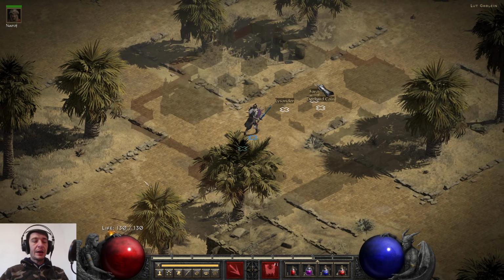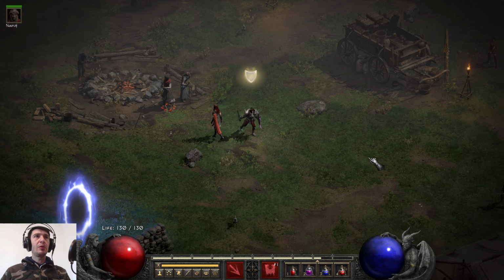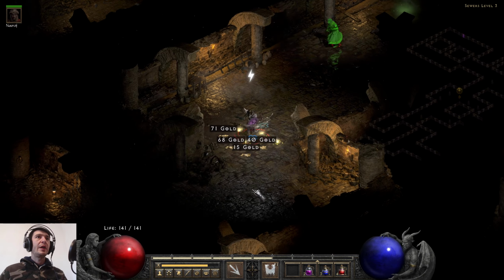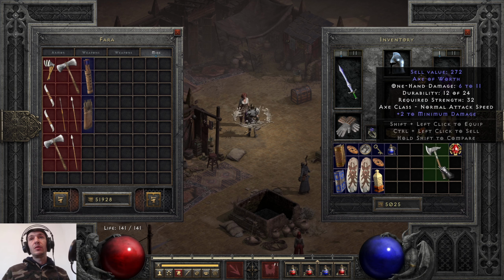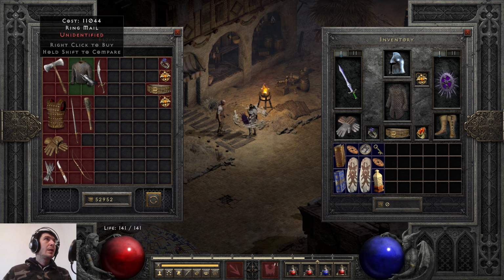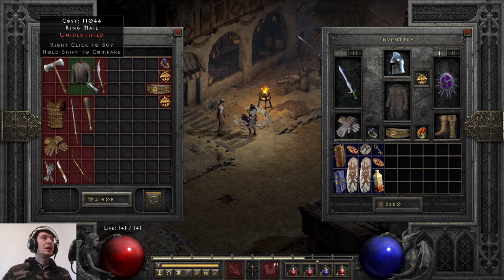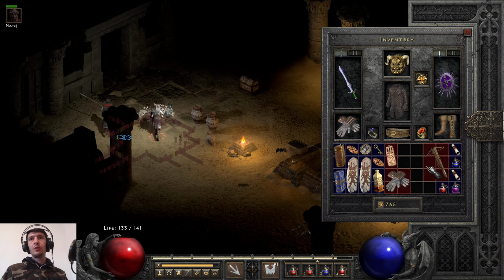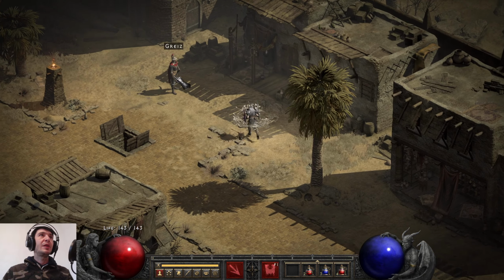Diablo 2 Resurrected - The Buffmancer meets Elzix the Bum (Episode 5)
I wanted to relive my childhood memories and play Diablo 2 again.
I chose a really weird build that might not work at all, let's see what happens.